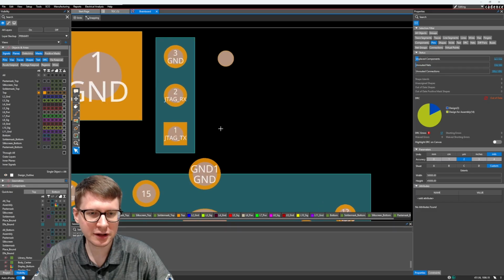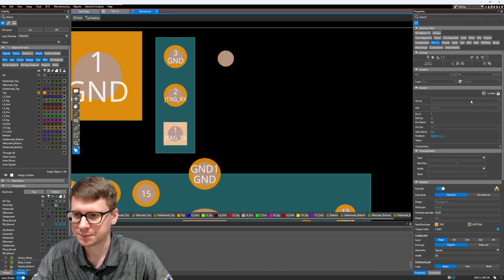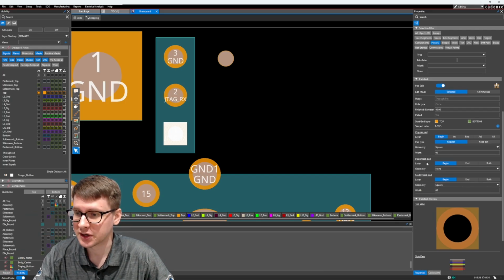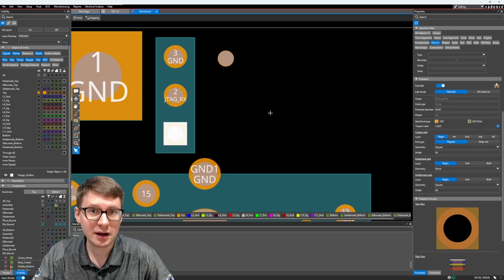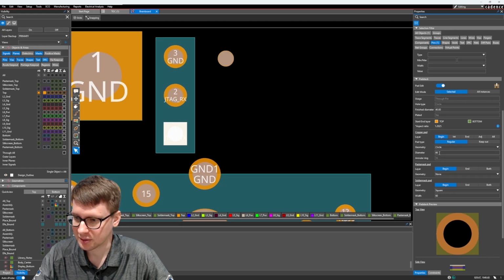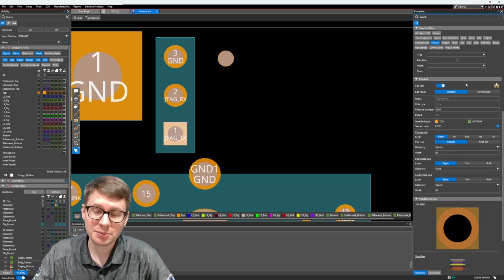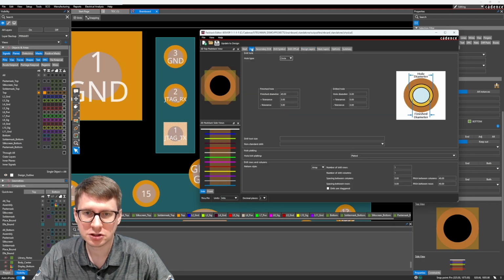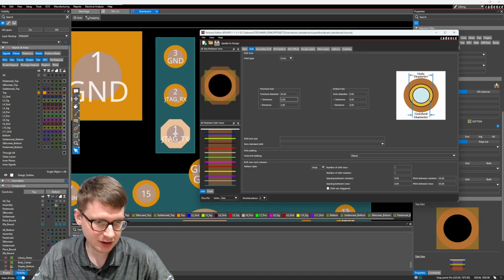In Design Pad Editing in OrCAD X 25.1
Save time and streamline your PCB layout workflow with the new In-Design Pad Editing feature in OrCAD X 25.1. Now you can modify pads directly within the layout environment, no need to exit the PCB Editor or open a separate padstack editor.

Watch this demo to see how easy and efficient in-design pad editing can be.